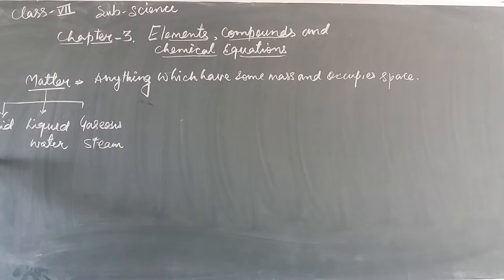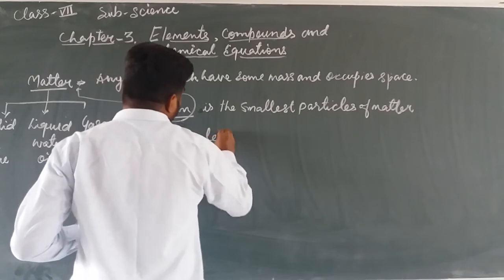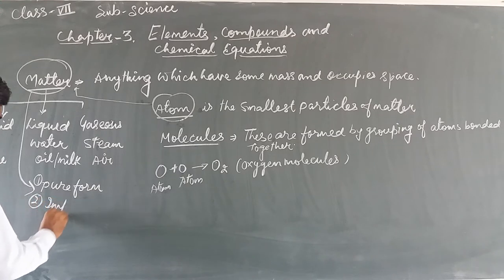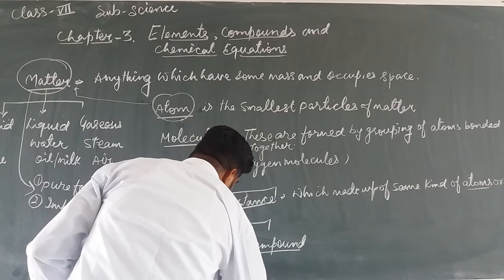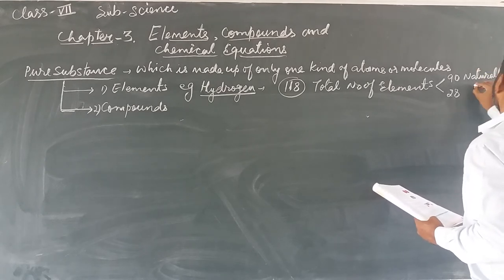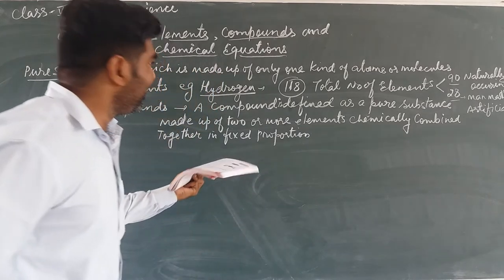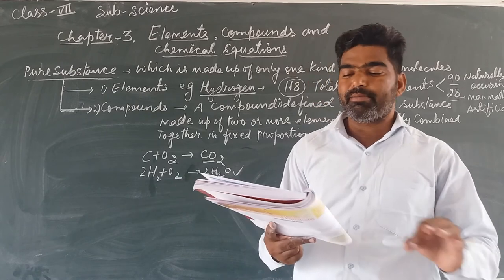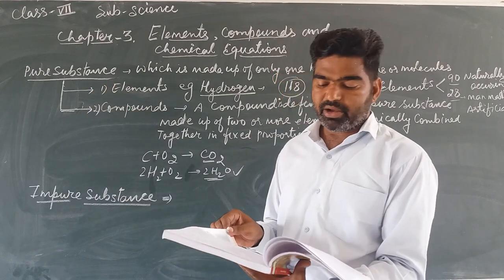Class - 7 II Science II Chapter - 3 II Elements II Compounds and Chemical Equations II Part - 1